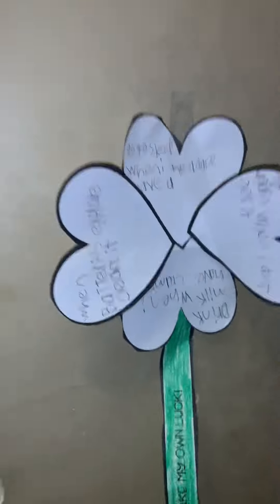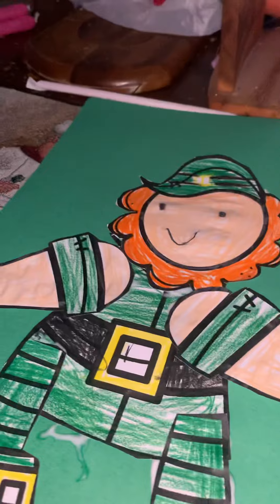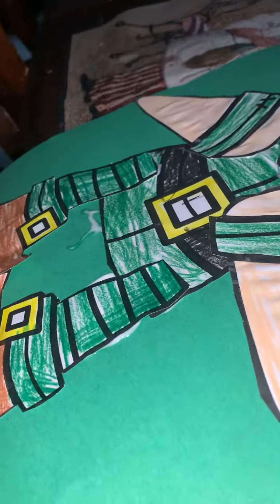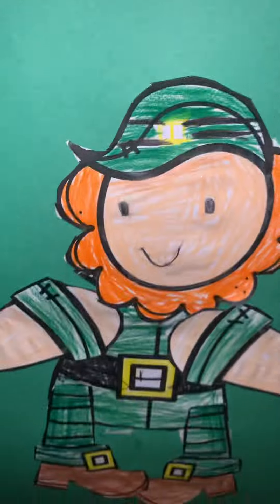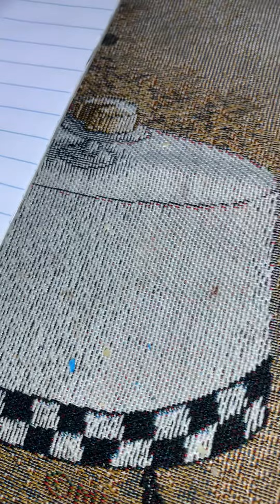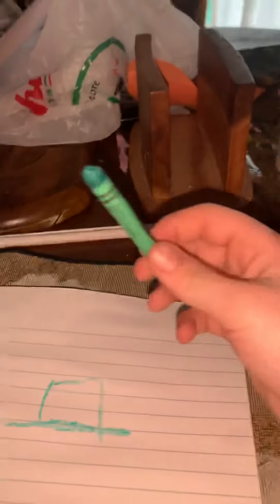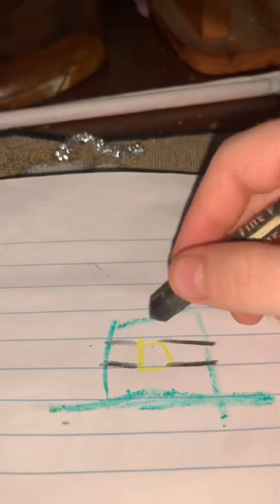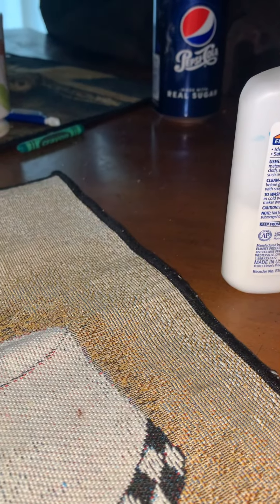Decorating for St. Patrick’s Day￼2022